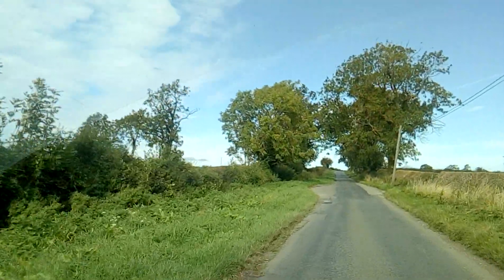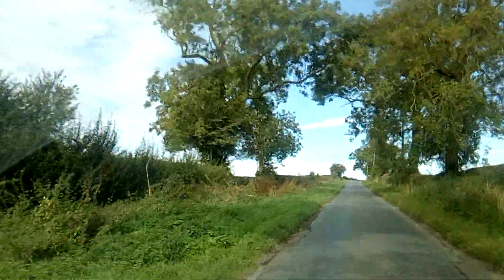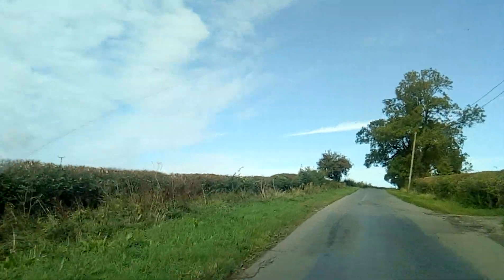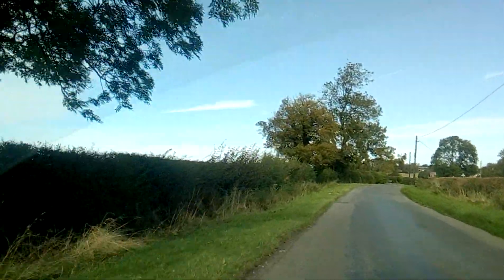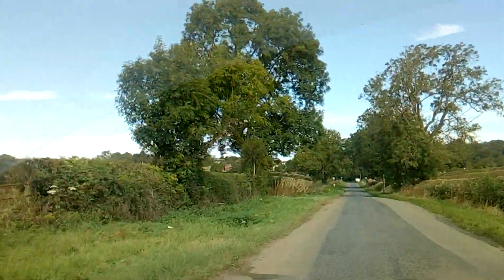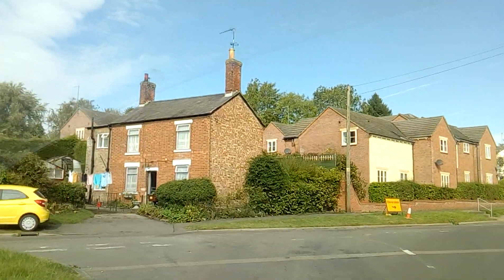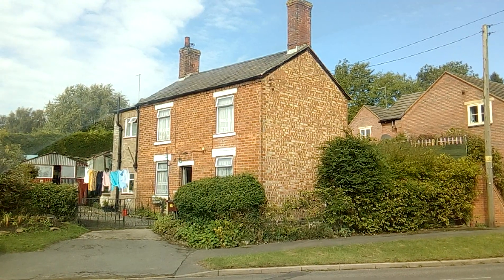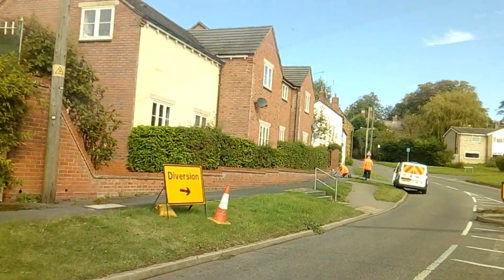A drive in the countryside